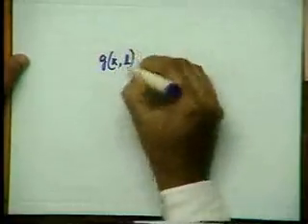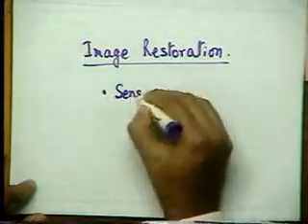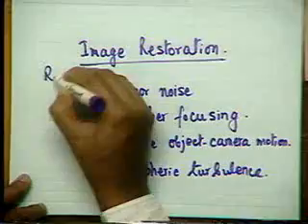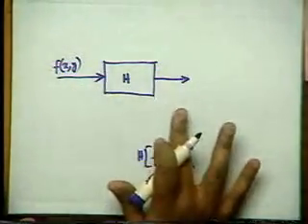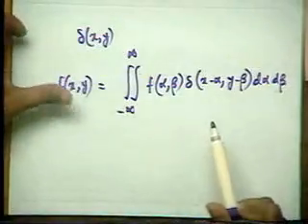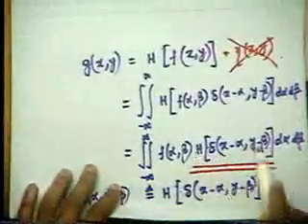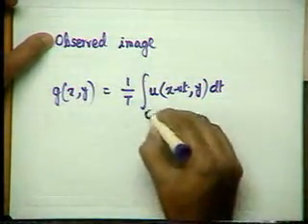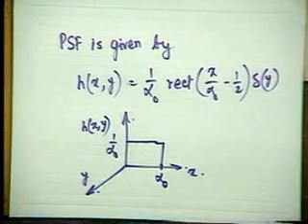27 Introduction to Image Restoration